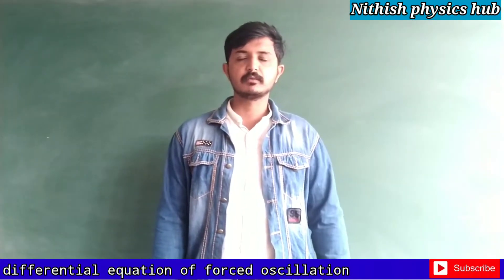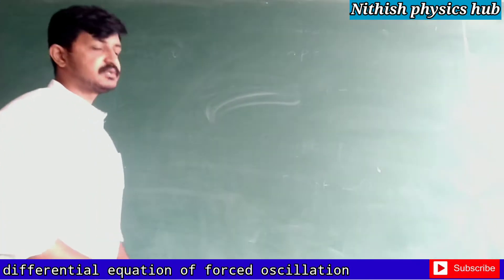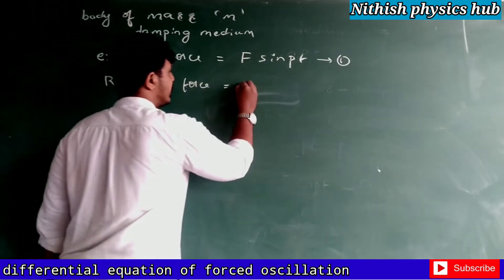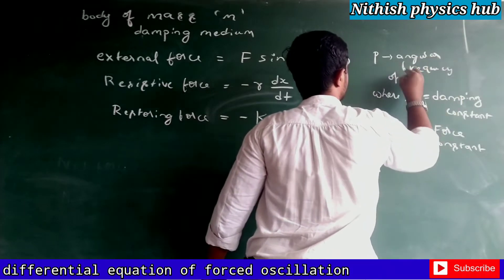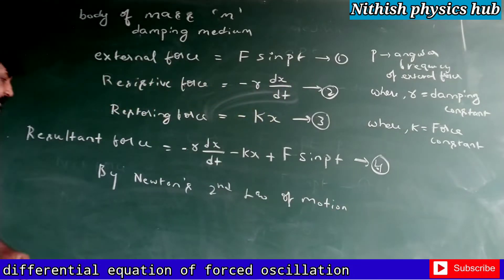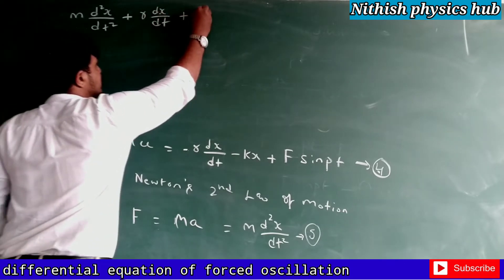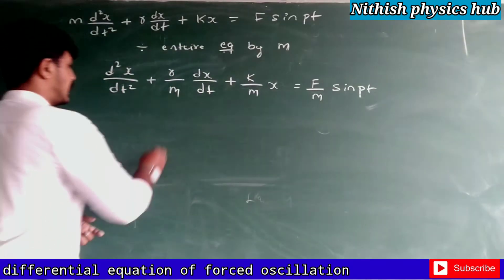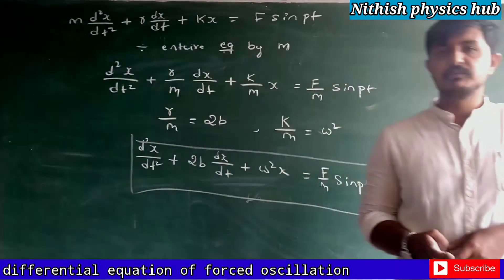differential equation of forced oscillation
another channel : nithi creatives